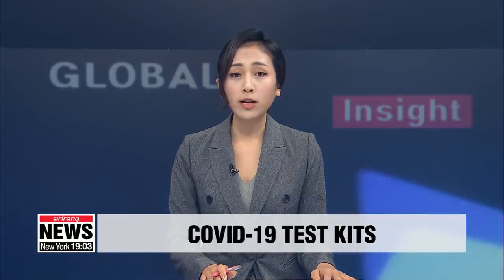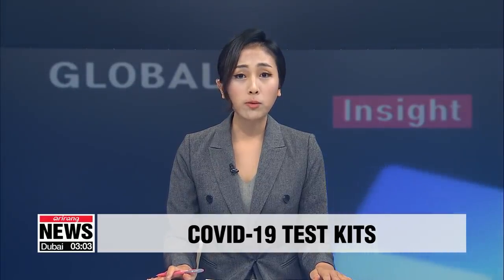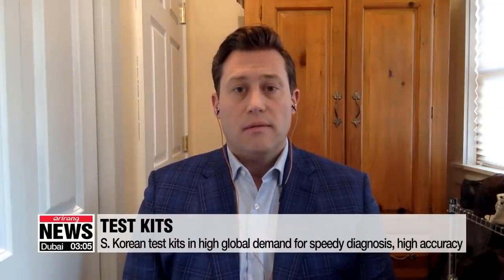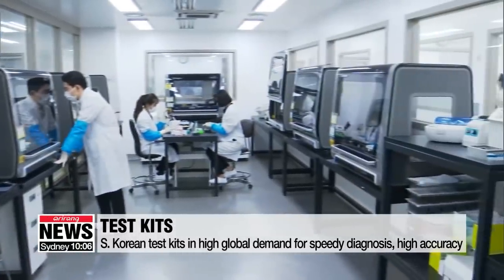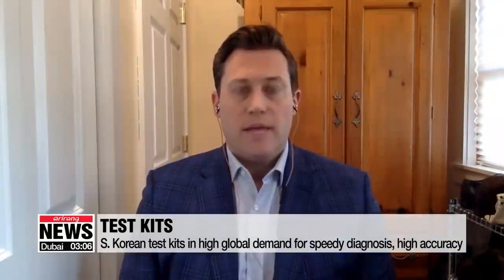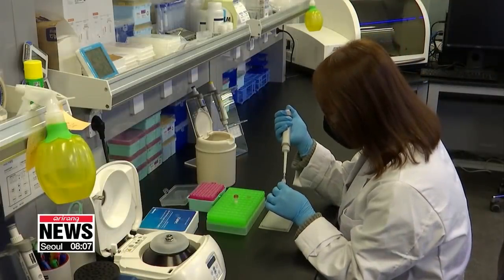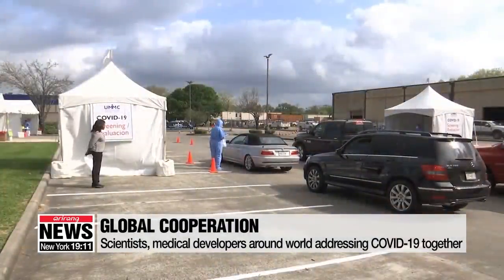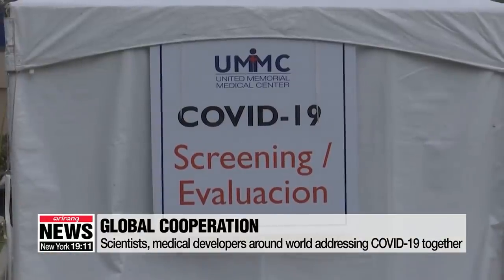Korean-American biotech firm releasing FDA-approved COVID-19 test kits originally made for staff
아벨리노랩, 코로나19 유전자 진단기술 美FDA 승인 外

Let's take an in-depth look into an issue making headlines.
As the COVID-19 pandemic continues to rage across the world,... test kits for the virus are in high demand,... especially in countries like the United States, where millions of people have yet to be tested.
South Korea's test kits have been in high global demand due to their high accuracy and speed.
This week, local firms shipped some 600-thousand test kits to the U.S., having gained preliminary approval from the Food and Drug Administration,... a rare exception made at this unprecedented time.
Today, we speak with a representative of Avellino Labs,... a Korean-American firm based in Silicon Valley,... which gained FDA approval and is ready for distribution.
Welcome, Mr. Eric Bernabei.

1. How were you able to respond so quickly and put a test kit on the market when you are actually a company that develops precision medicine for eyecare?
2. How were you able to overcome issues that conventional COVID-19 tests are facing,... including the difficulty of identifying patients where only a few antibodies are present?
3. There have been a shortage of coronavirus test kits, as well as some concern over their accuracy in the U.S. In that regard, South Korean test kits have received a lot of attention. Your company actually has South Korean roots, and your global operations are based here as well. Has this worked to your advantage?
4. It's difficult for South Korean companies to acquire U.S. FDA approval, right? Why is this the case?
5. Why is it hard to get as many test kits as we need out on the market? It seems more difficult in some regions than others.
6. What kind of support do scientists and developers need from the government in order to optimize test kits and also ramp up the number of those being manufactured?
7. Avellino has operations all over the world, and it really highlights the spirit of global cooperation that we need to overcome this pandemic. How are your different units collaborating, and are there any fun stories that you can share with us?
8. What's next for Avellino amid the COVID-19 pandemic?
That's all we have time for today. But it's encouraging to see this sense of unity even within your company in tackling this worldwide pandemic.
Thank you for joining us Eric Barnabei, Chief Sales and Marketing Officer of Avellino Labs in California.